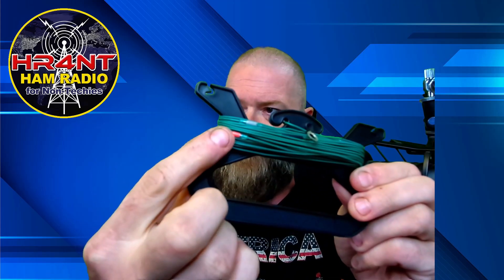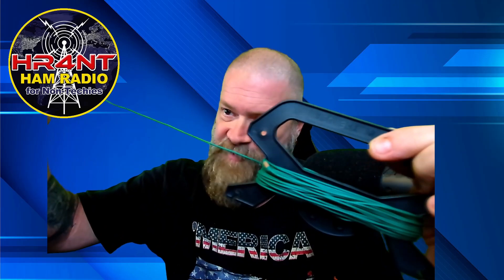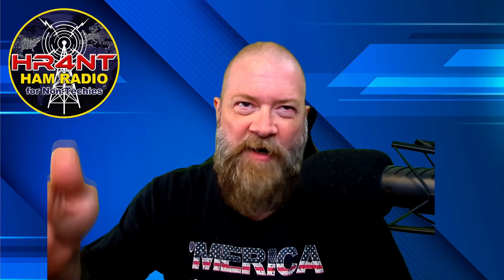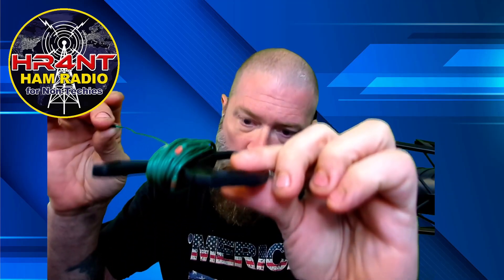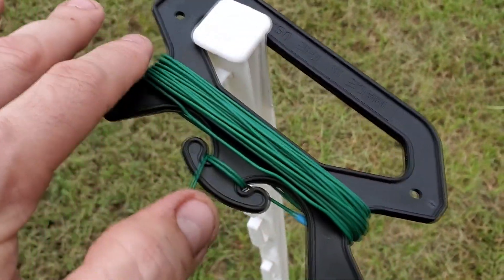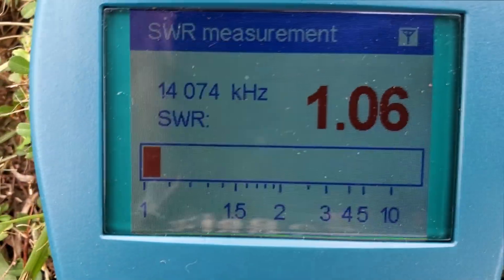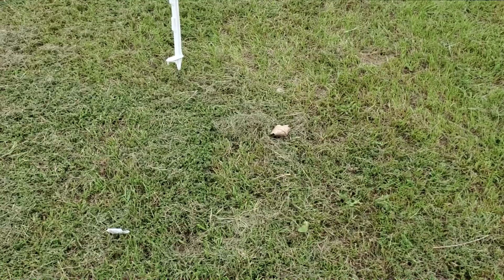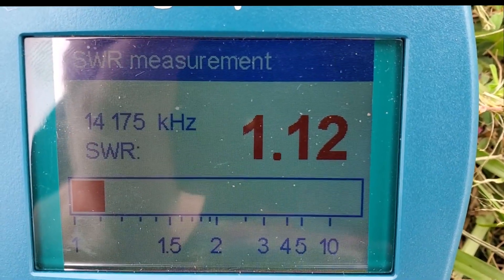Secrets of the Buddistick Pro and Fine Tuning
I took my new Buddistick Pro Deluxe out to the park today and with my friend, we discovered a little tuning secret with the antenna.  Hope this helps and that you enjoy the demo.